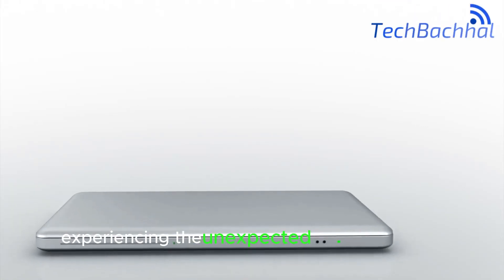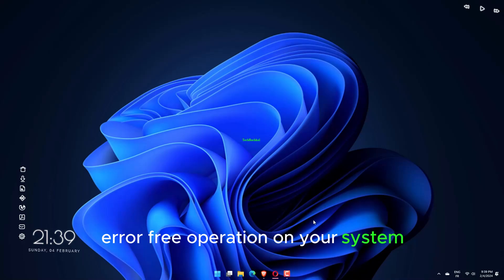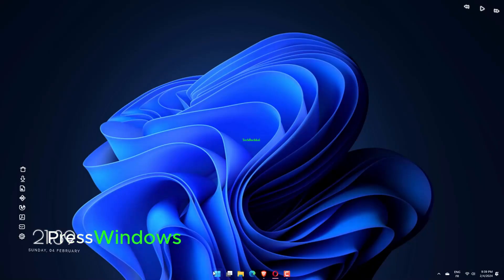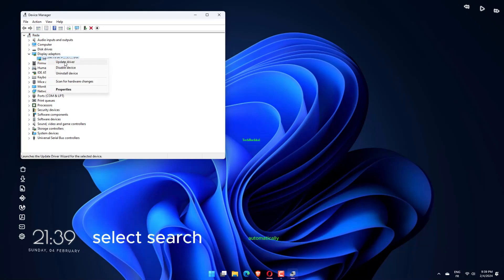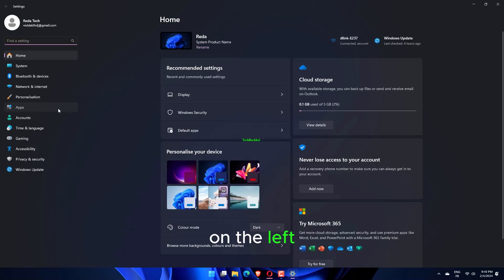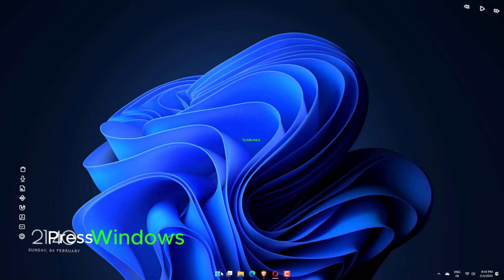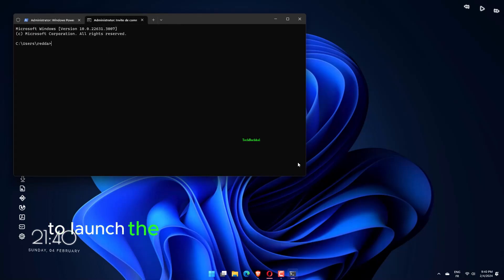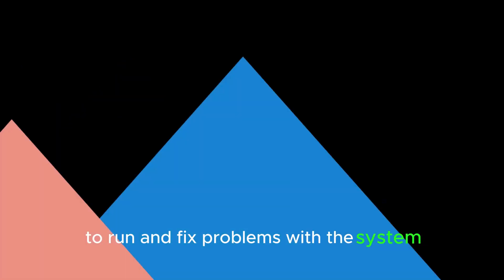4 Fix Unexpected Store Exception error in Windows 11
Caught in the unexpected turmoil of the "Unexpected Store Exception" error on Windows 11? Don't worry, solutions are here! Join us in this video as we decode the error, unravel its causes, and provide step-by-step guidance to get your system back on track.
🔍 Decoding the Error Message:
Understand the nuances of the "Unexpected Store Exception" error in Windows 11. From driver issues to hardware conflicts, we dissect the factors causing this particular error.
🎥 Proven Solutions Unveiled:
Follow along with our comprehensive troubleshooting guide as we navigate through fixing the "Unexpected Store Exception" error on Windows 11. Whether it's updating drivers or tweaking settings, we've got you covered for a smooth Windows experience.

00:00 Intro
00:10 Check System Components
00:45 Update Drivers
01:24 Uninstall conflicting applications
01:53 Run the SFC and Check Disk Scan
02:49 Outro